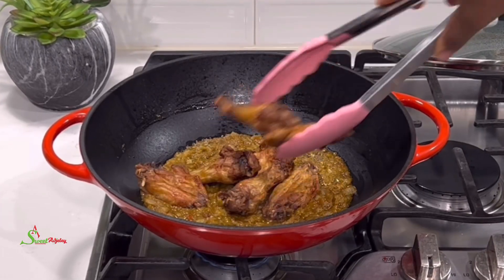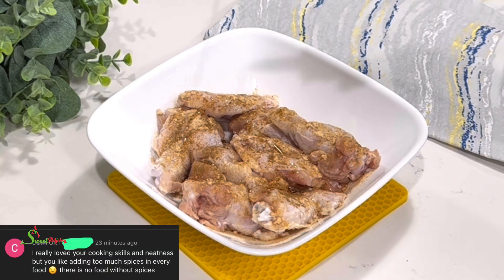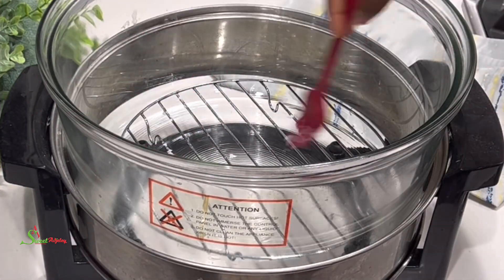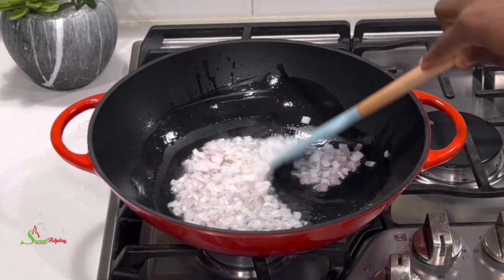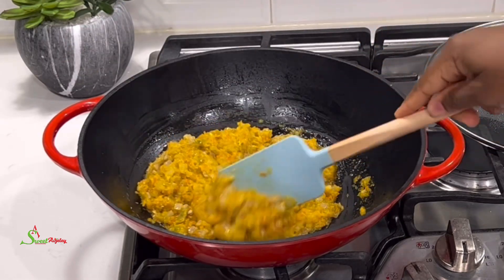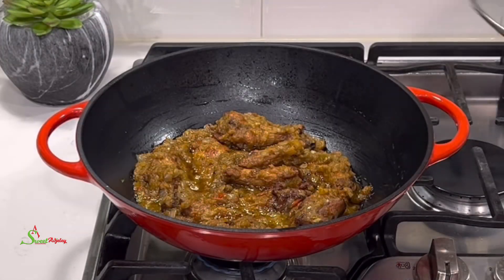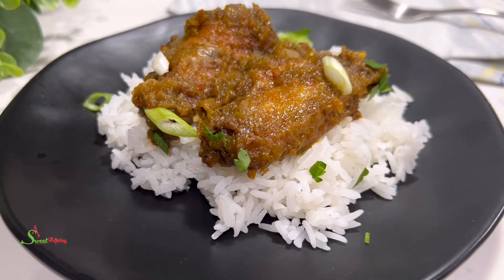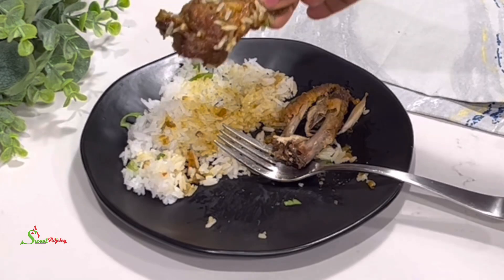Peppered Chicken For The Whole Family